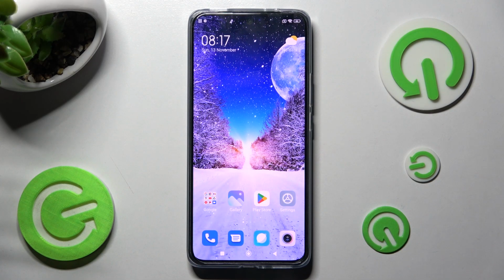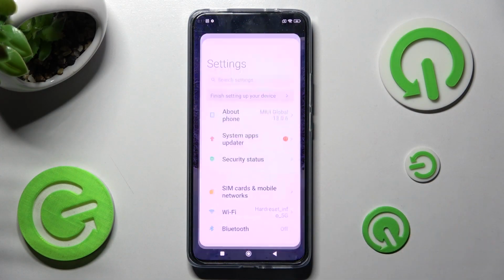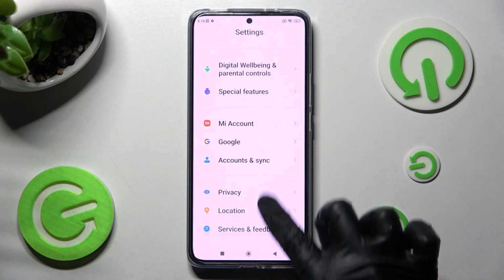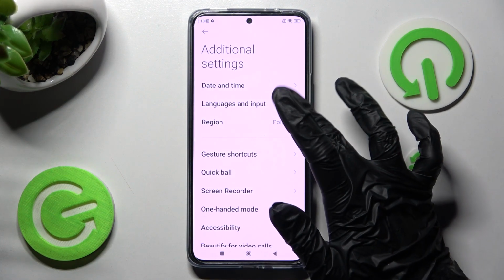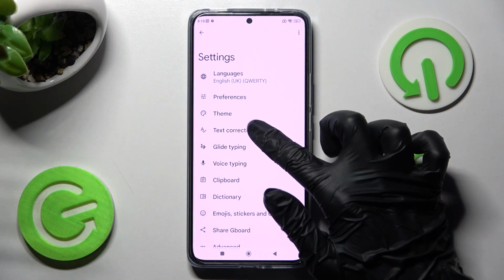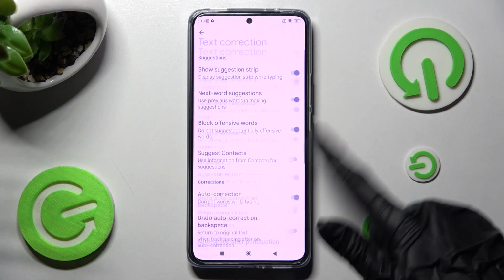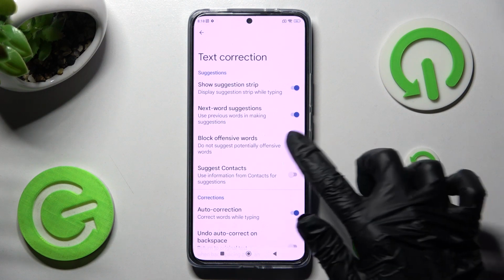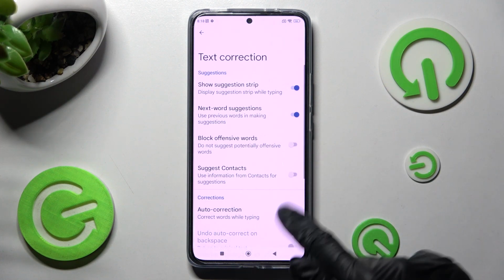How to Find and Enter the Text Correction Options on the XIAOMI 12T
Learn more about the XIAOMI 12T:
This film has been recorded and uploaded to our channel with the goal of showcasing how you can locate and access the text correction options on the XIAOMI 12T smartphone. Thereby, if you are interested in discovering more about managing the typing correction settings on the XIAOMI 12T mobile device, we humbly encourage you to view this video.

How to find the typing correction settings on the XIAOMI 12T? How to enter the typing correction option on the XIAOMI 12T? How to access the text correction settings on the XIAOMI 12T?